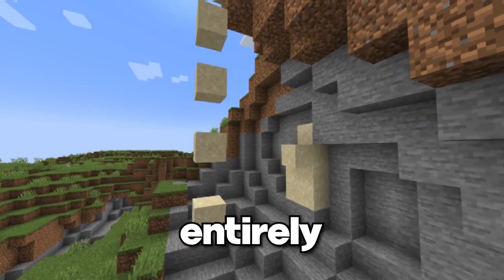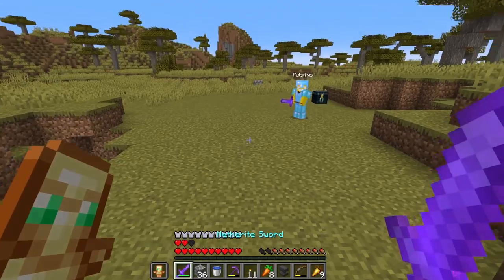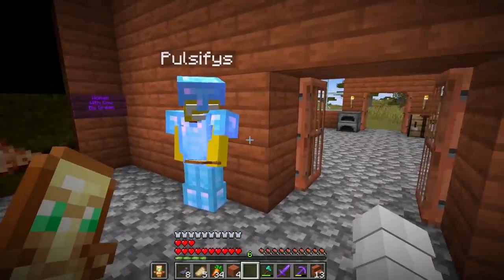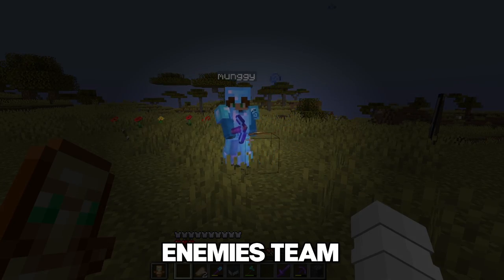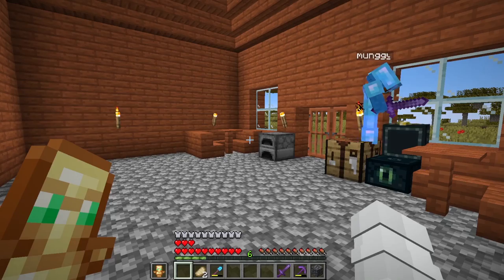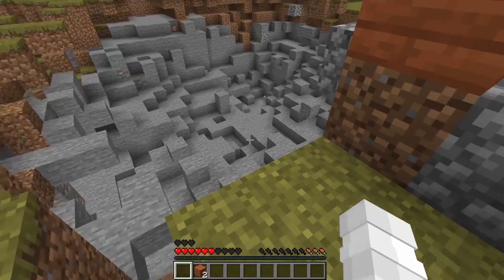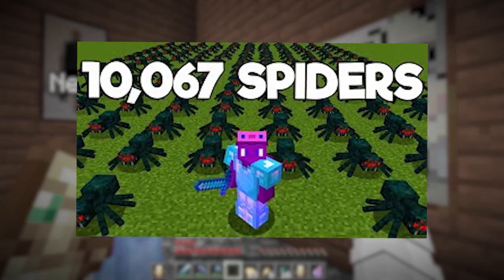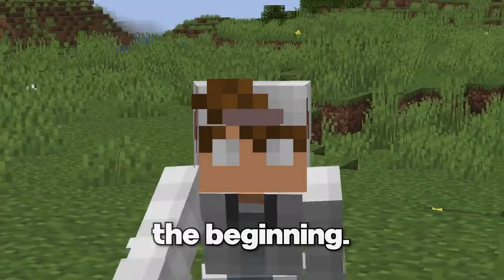This Trap Breaks The Game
Why I Broke Minecraft Physics

Defying the laws of physics is entirely possible. Well maybe not in real life, but in minecraft it DEFINITELY is. But, how exactly?

Content Creators in This SMP: @Pulsifys + the other members, thank you!

Edited by: haruko

Like ParrotX2 and his School's Minecraft Server / School SMP Series where he Started a War or Ended a War. Not Leowook, RoshamboGames, ClownPierce and his LifeSteal SMP Season 2 / his School's Minecraft Server / School SMP / Brothers SMP/ LifeSteal SMP series/ Minecraft LifeSteal SMP season 2. Not Technoblade / TommyInnit / or any other Dream SMP member. This is a new and original Minecraft idea like HermitCraft or LastLife with Grian and MumboJumbo. Survival is harder than Hardcore Minecraft because PVP is on and there is revenge, griefing, stealing, scamming, and war!

Similar to Parrot / ParrotX2 / Leowook and his LifeSteal SMP Season 2 / his School's Minecraft Server / School SMP / Brothers SMP / ajthebolds dog smp / tommyinnit hardcore smp / school smp parrot where he Started a War or Ended a War / LifeSteal SMP series, I, Rannyd, joined, survived, and I took over the lethal SMP. This is a lifesteal SMP copy. in Minecraft / Minecraft LifeSteal SMP season 2, fully produced by Tyrad